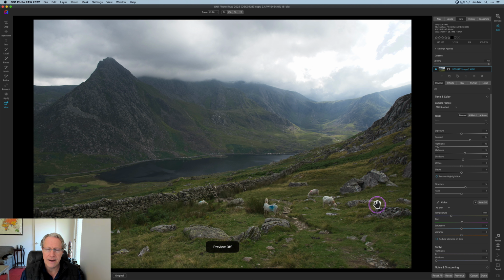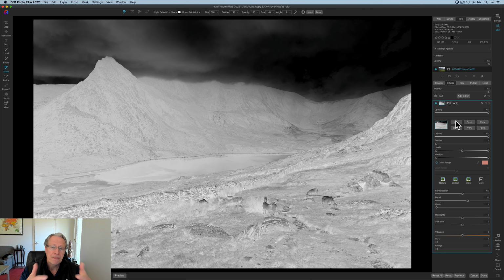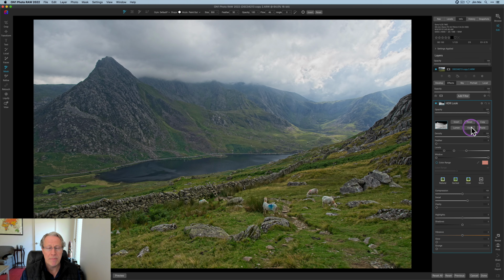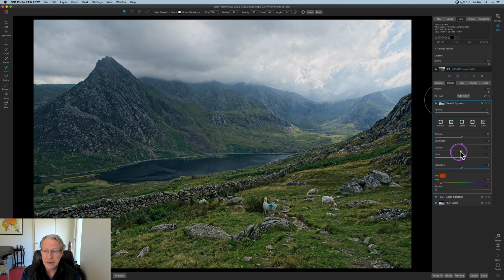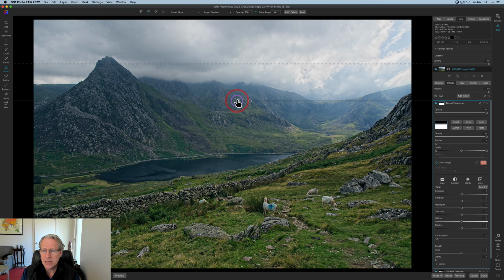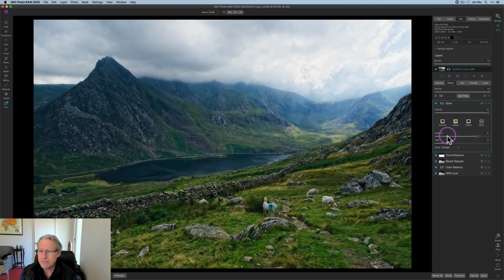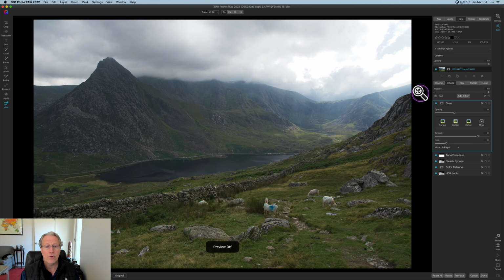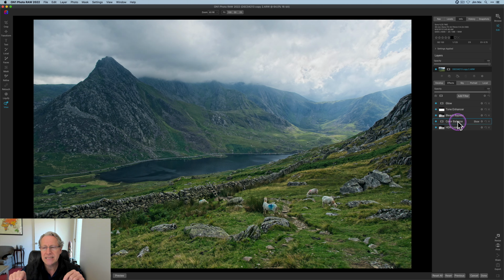On1: Surprising Results! First Time Using THIS Filter.